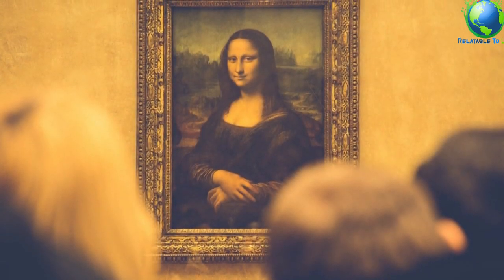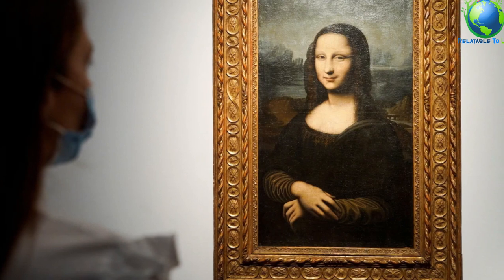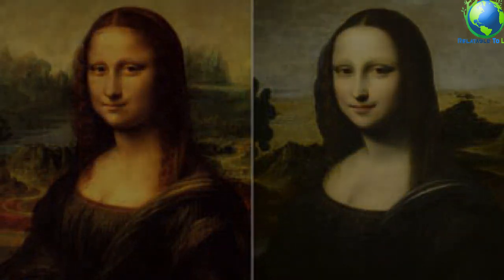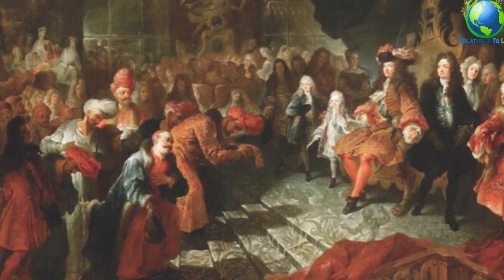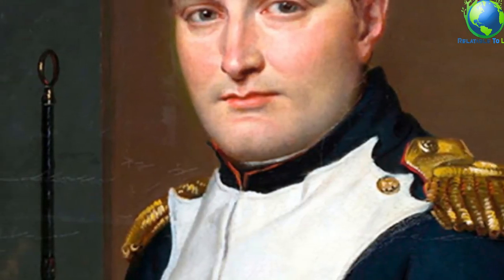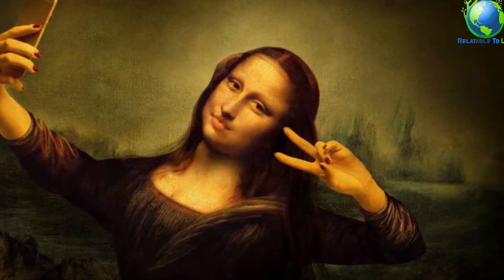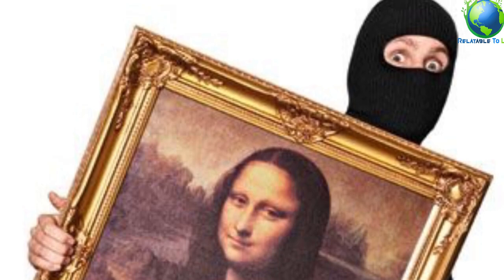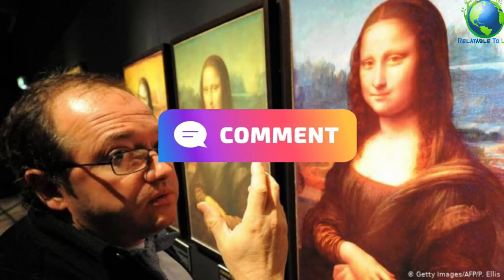14 Things You Didn't Know About Mona Lisa.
The Mona Lisa: Millions of people believe that this world-famous painting is the greatest work of art.
Because of her bewitching and enigmatic smile, Mona Lisa is the biggest mystery in the world.
Apart from her smile, there are some other secrets surround her: Her Unproven Identity, Her mysterious gaze, why was she painted, why is she so famous, Did Leonardo da Vinci hide secret codes in Mona Lisa?
Mona Lisa has remained a big mystery for the last 500 years. But what has been discovered recently about this painting, it seems that the mystery of the Mona Lisa has finally been solved. Watch this video till the end if you want to know. I am sure you will find it very thrilling and informative.